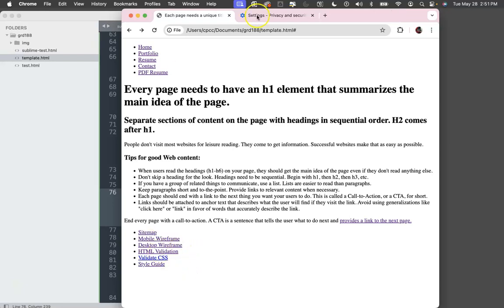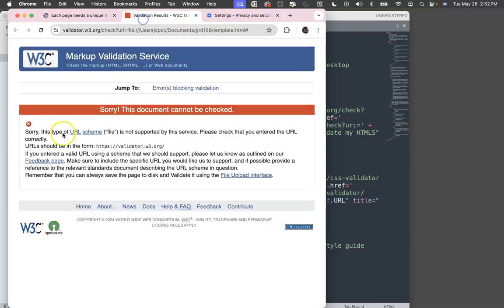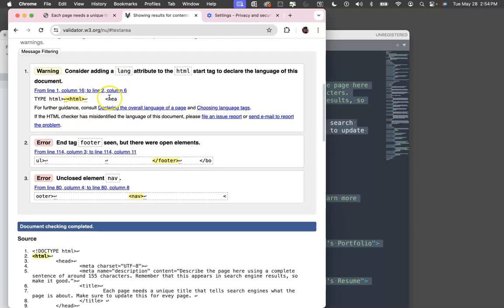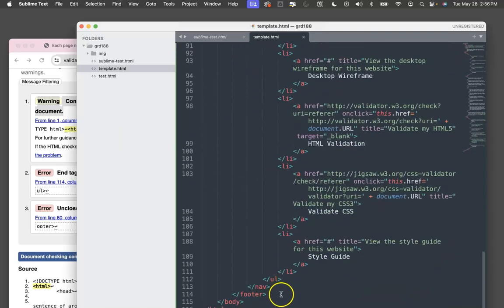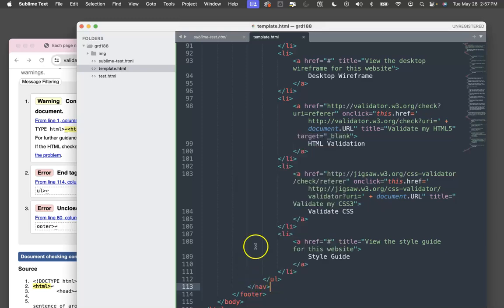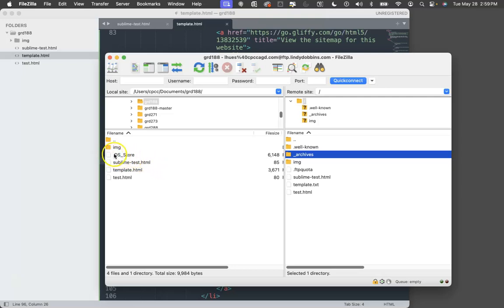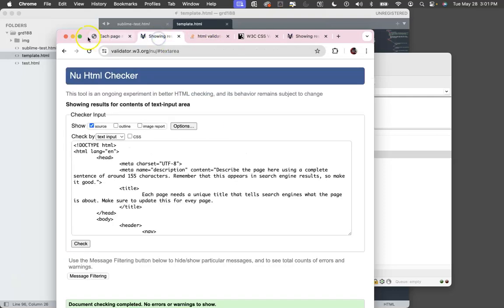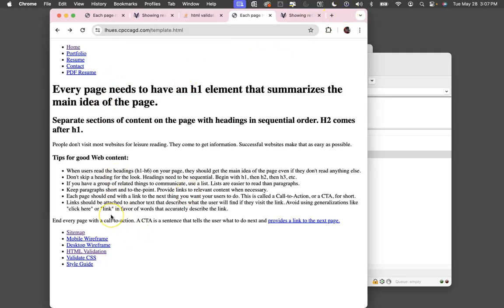Validating your HTML code